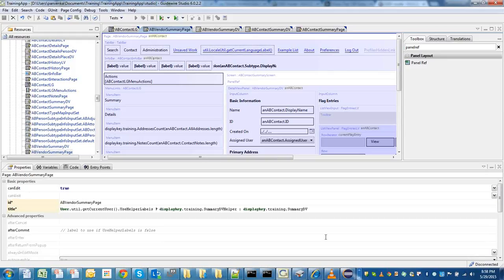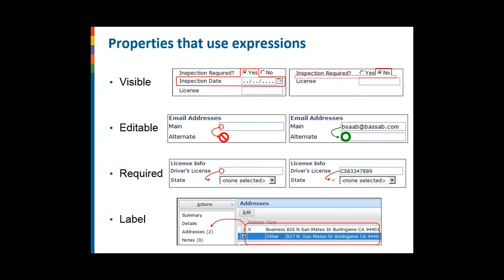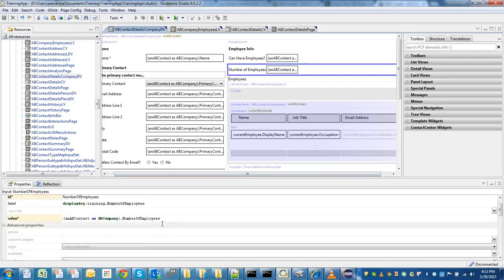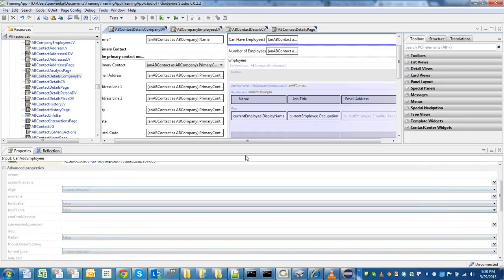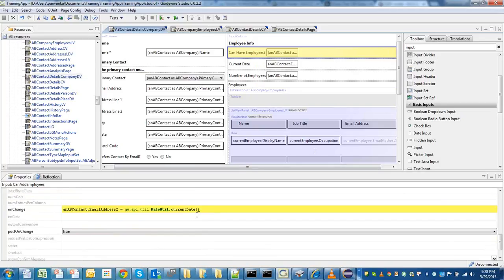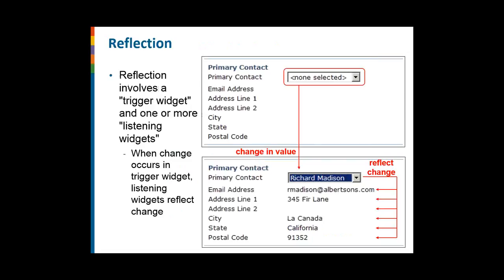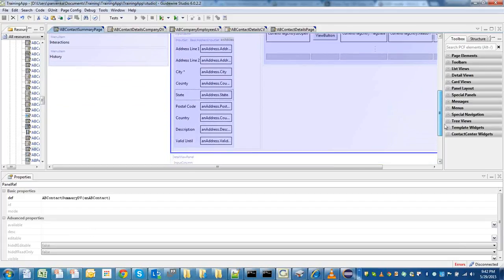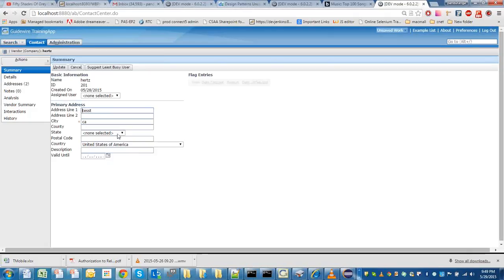2015 05 29 20 57 session 8